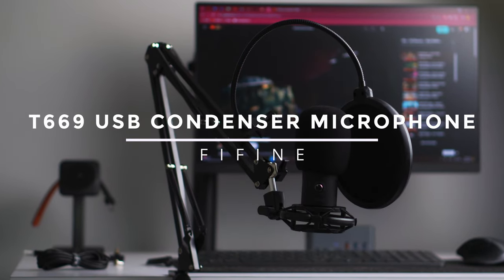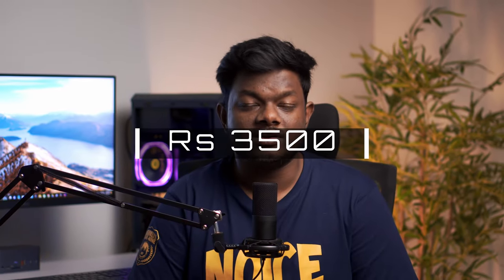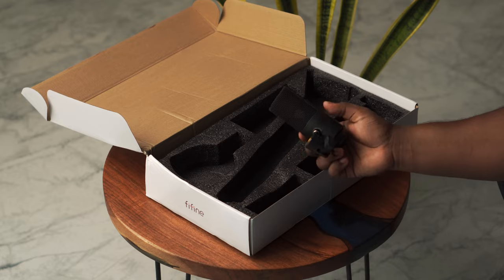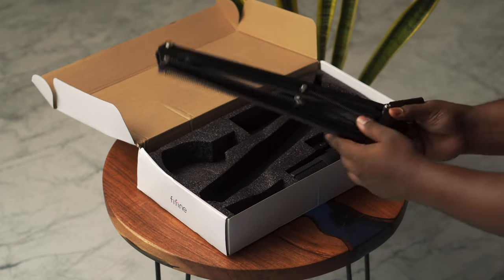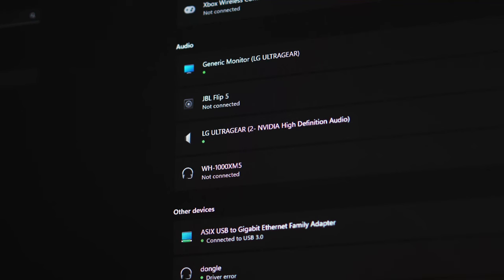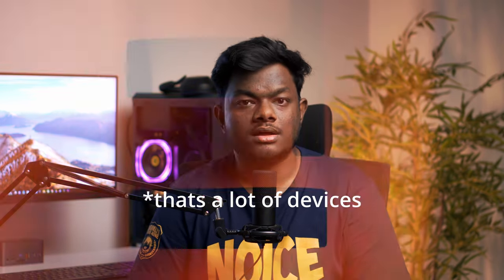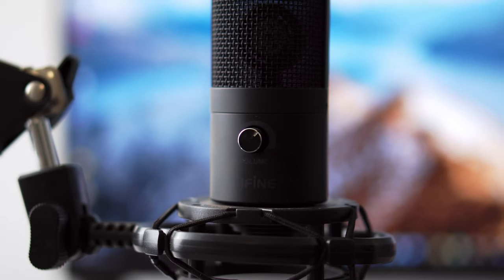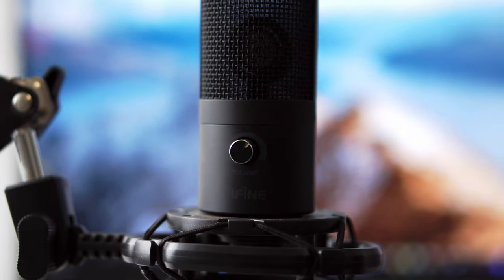Improve Your Audio Today With This Microphone !!!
Welcome to our latest video, where we dive into the world of crystal-clear sound and audio excellence! If you're tired of dealing with subpar audio quality in your recordings or streams, then you've come to the right place. In this video, we introduce you to the ultimate solution for upgrading your audio game - the Fifine T669 USB Microphone

Backdrops I use -
Set 1
Set 2

PVC Backdrop (White)
PVC Backdrop (Black)
PVC Backdrop (Grey)